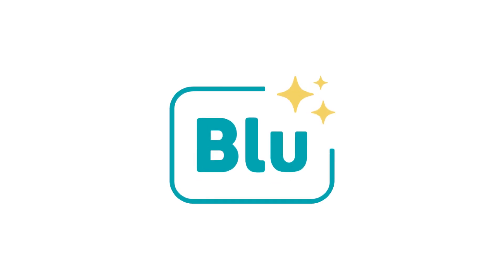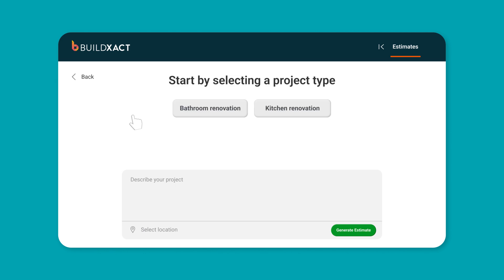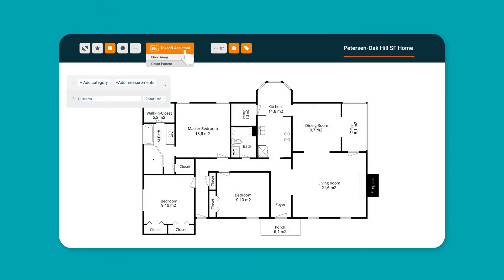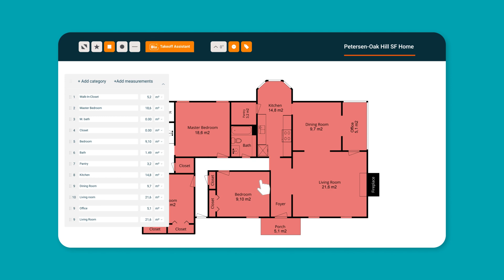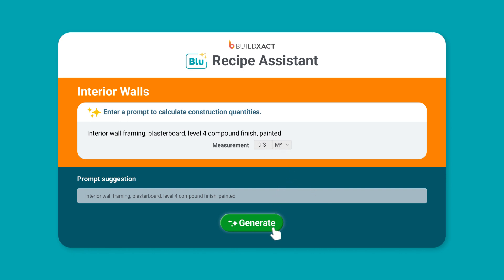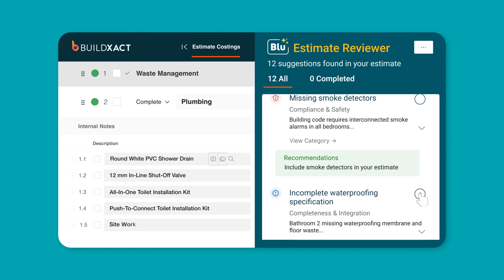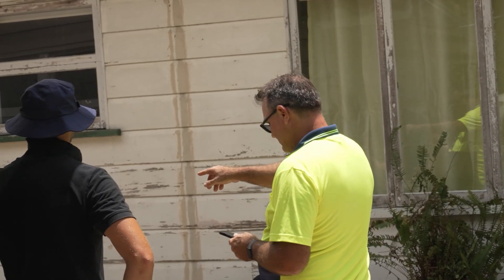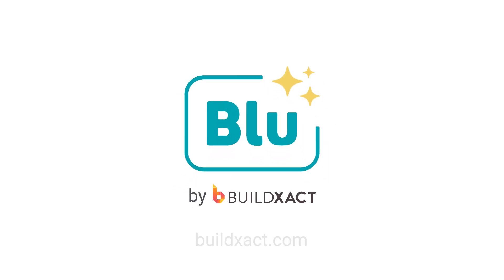Introducing Blu: Construction AI powered by Buildxact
Check out Blu, Buildxact's brand new construction AI feature suite designed for builders and renovators to get things done quickly and accurately.

Built on real-world builder data, Blu speeds up estimating and takeoffs by auto-scaling and building project estimates of your prompts.
Win more work and spend more time on site with Buildxact and Blu.